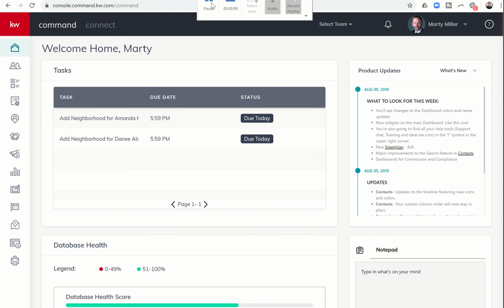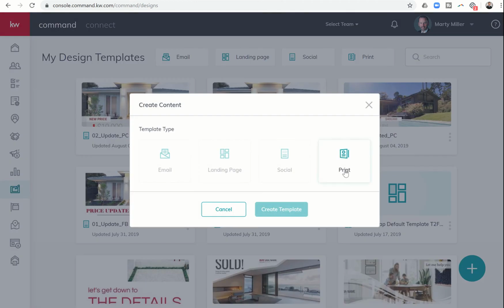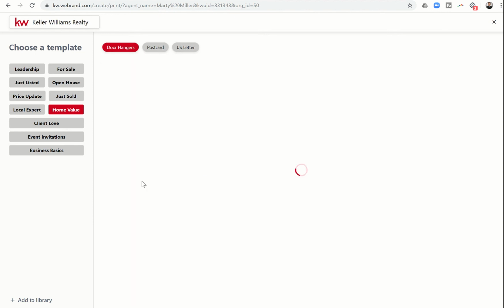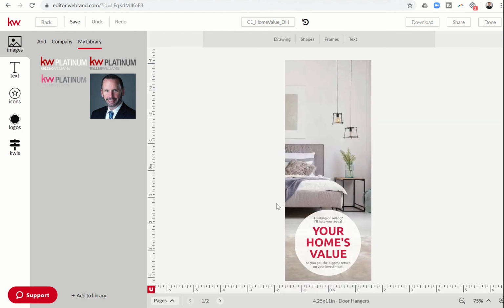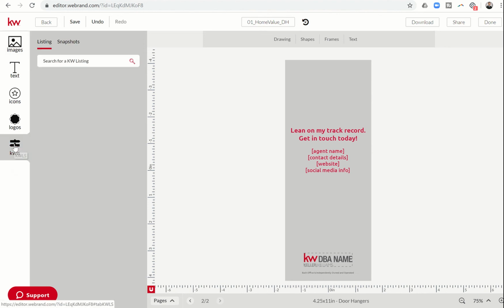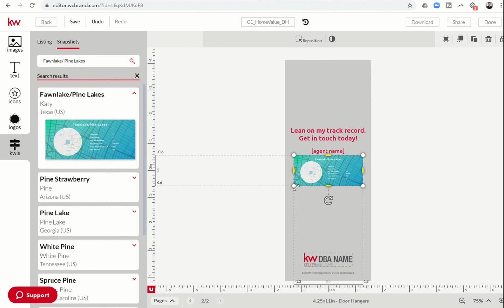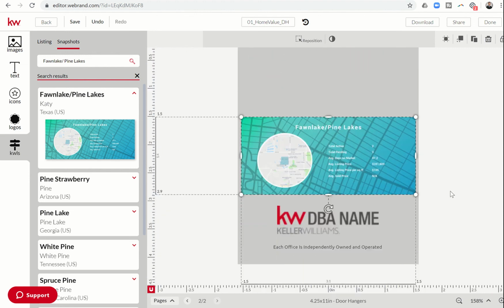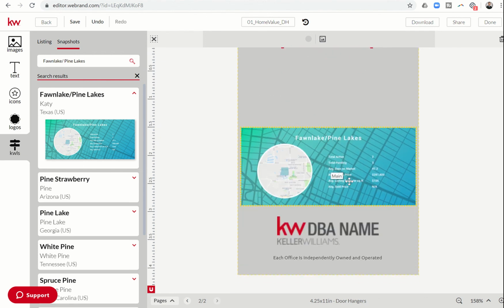KW Command Designs Snapshots Offer Easy Market Data | KW Command 66 Day Challenge 2.0 Day 45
As Keller Williams Agents, we are oftentimes looking for print or social media assets that feature the statistics for a specific neighborhood.  Creating those assets usually means creating them by hand, from scratch and only after a lot of research within our MLS.  KW Command has solved that for us.  Watch this short video to learn how to access Snapshots from within KW Command's Designs menu.  Snapshots can easily be used to pull in current market data from thousands of neighborhoods across the US to simplify and speed up the process of creating attractive and information print or social media assets.